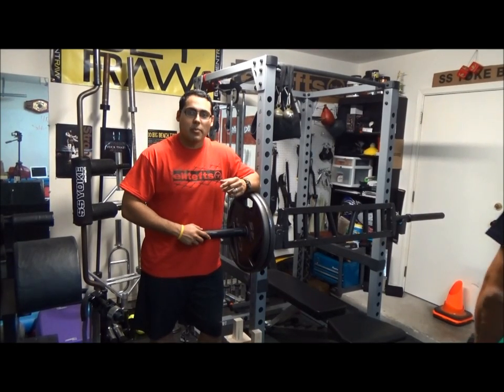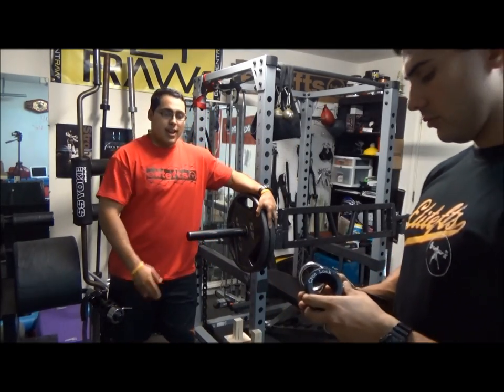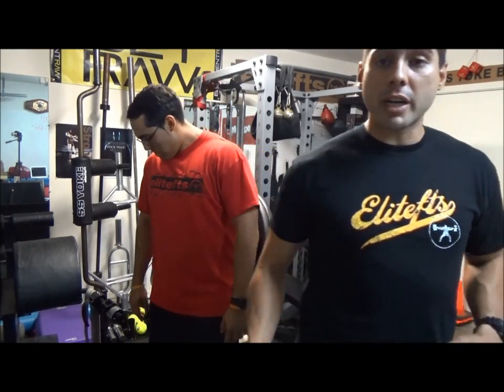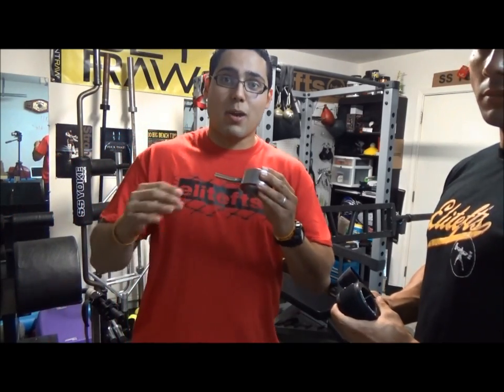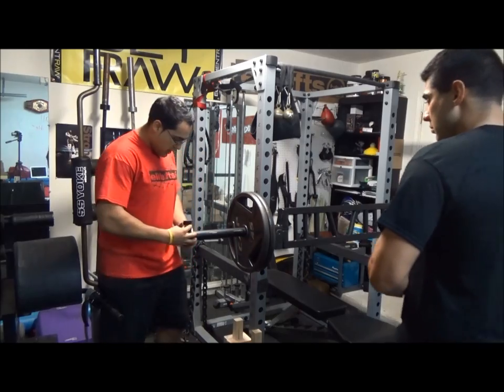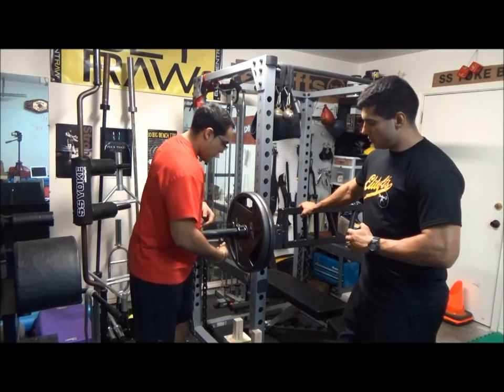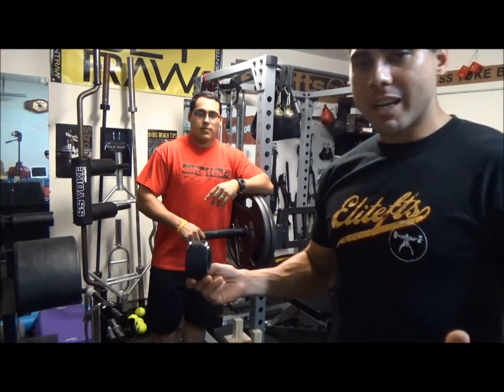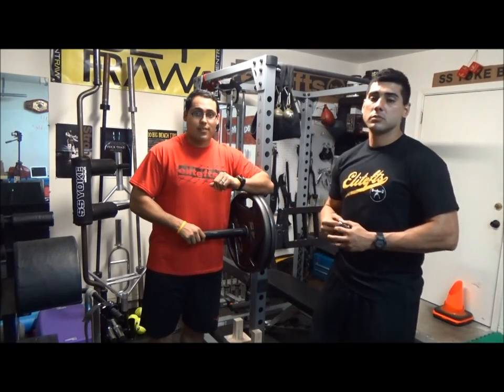Elite FTS Croc Lock Collar Review